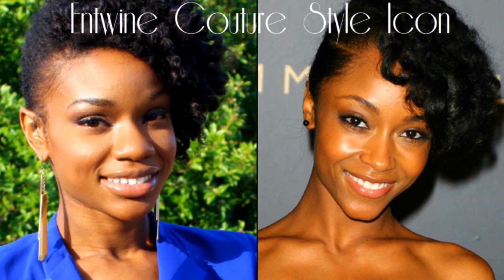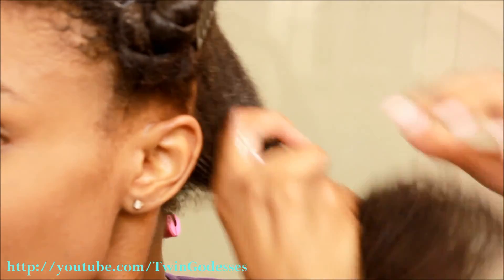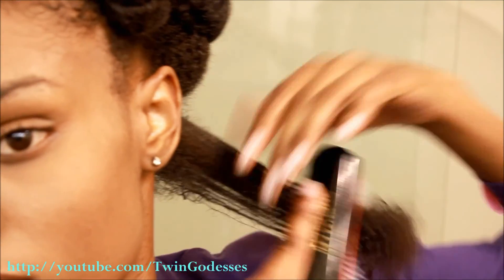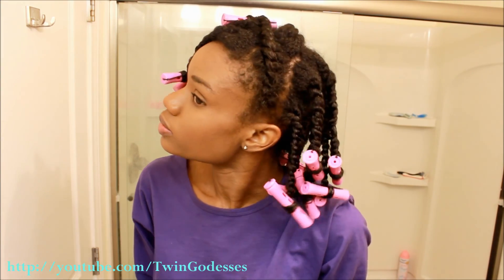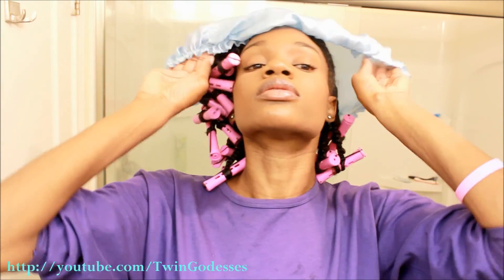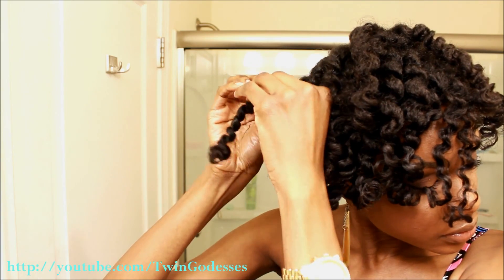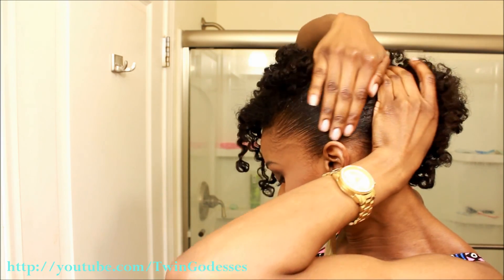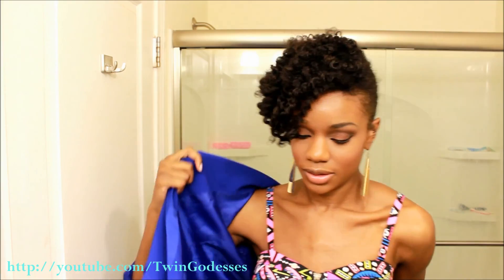{B@N! HOW-TO} STYLE ICON SERIES~ Top Model YaYa DaCosta Inspired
The B@Ns! Guide to Bold, Dramatic, Iconic Styling...Naturalle Hair Beyond Expected

TwinGoddess was inspired by the naturalle-couture style of Yaya Dacosta

HerStory:
Yaya DaCosta (born Camara DaCosta Johnson; November 15, 1982) is an American actress and fashion model. She was the runner-up in Cycle 3 of America's Next Top Model. Following her marriage to Joshua Bee Alafia in June 26, 2012[1] she has taken to using the name Yaya Alafia.